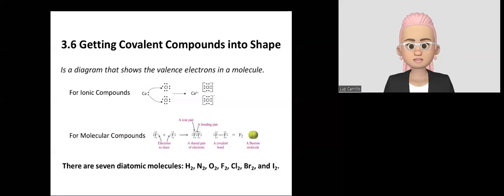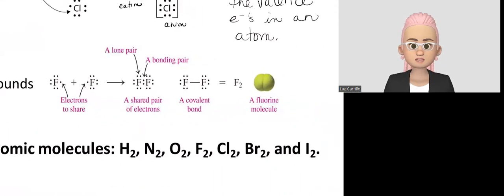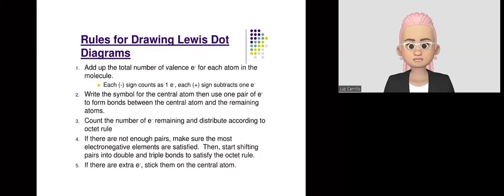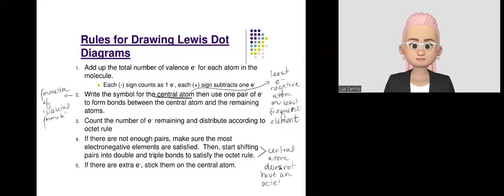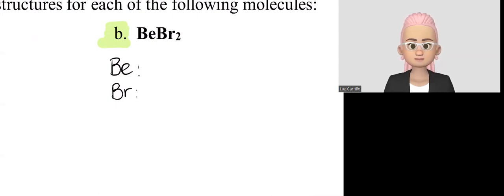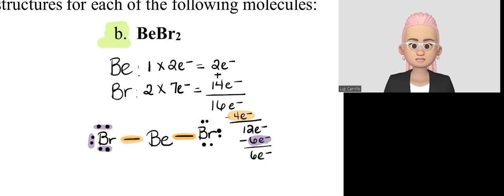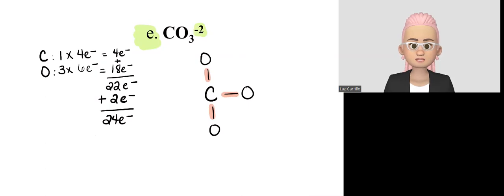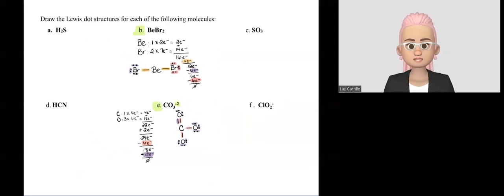CH3_Compounds_Putting Particles Together (Sections 3.4-3.7) Video 3